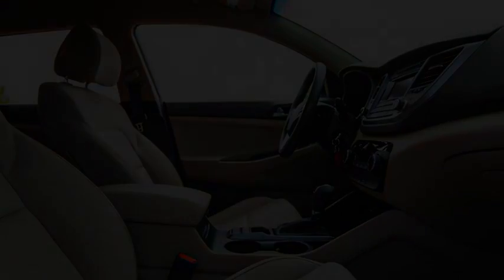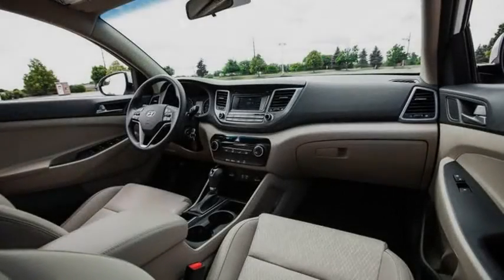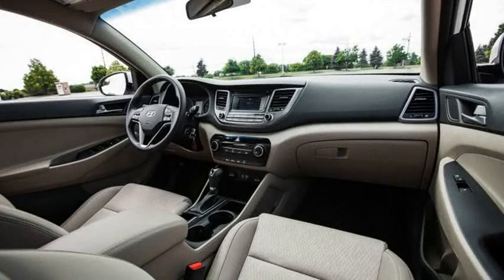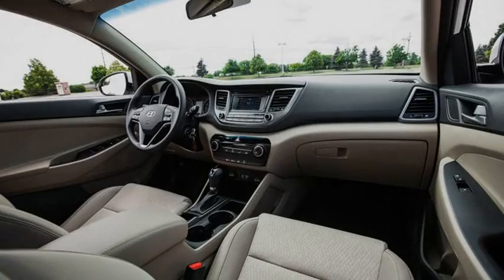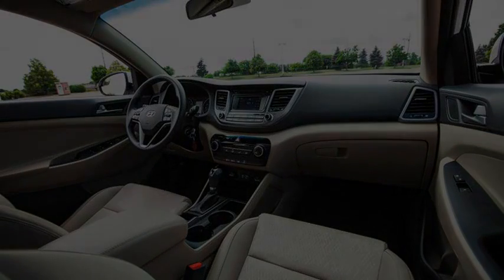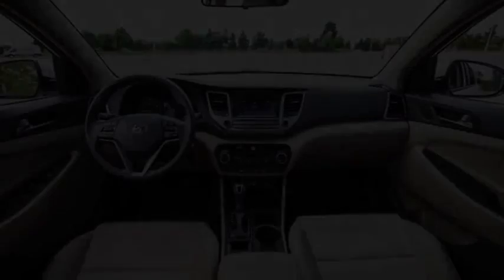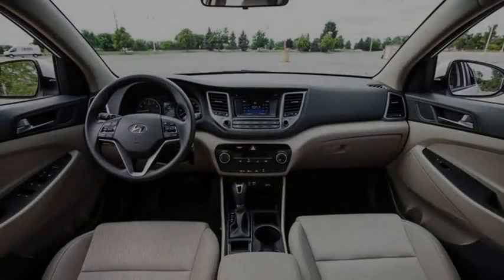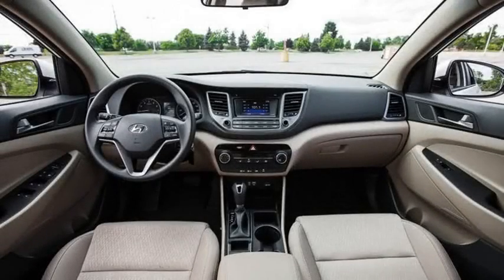WOW!! 2016 Hyundai Tucson Eco 1 6T AWD Instrumented Test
Hyundai won’t lease Tucson FCVs to just anyone. Prospects are vetted to make sure they live close to a station, their expectations and driving habits work with the car’s 265-mile range, and that they’re comfortable driving a science-fair project.

And while that 265-mile range sounds usable, should you drive 265 miles in any one direction, the only way back is by tow truck. With more hydrogen stations coming, the fuel cell has the potential to compete with BEVs. Right now, though, the fuel cell is an idea bound to LA-LA land.